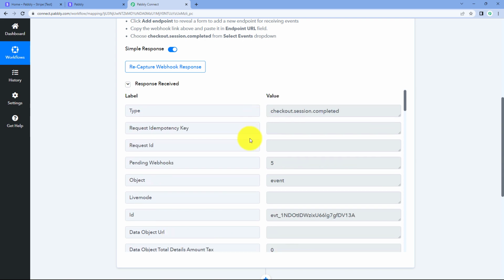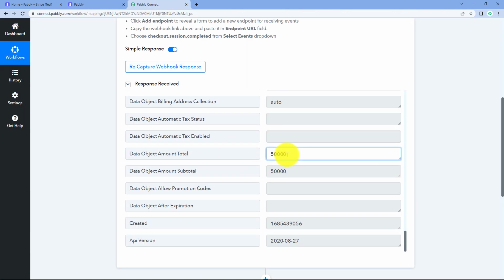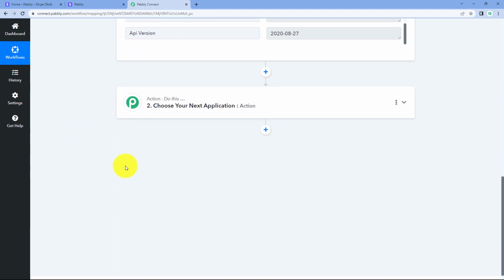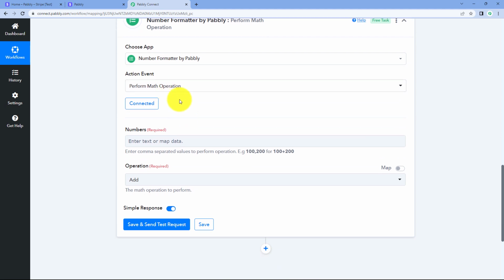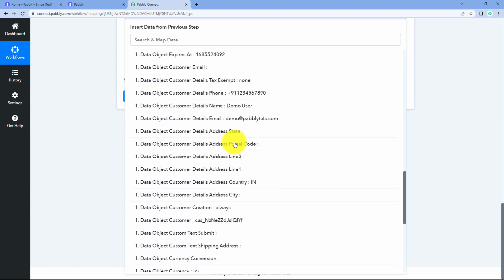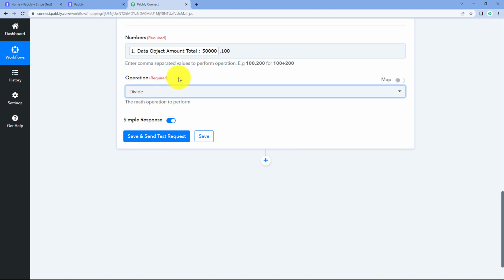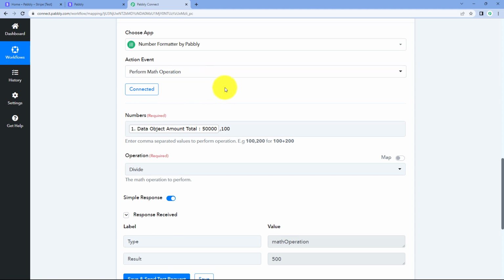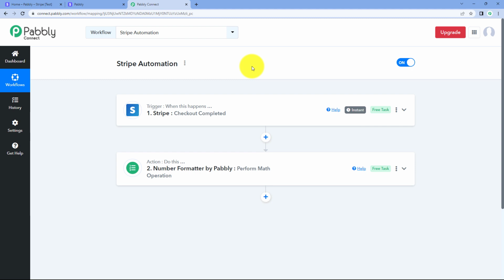How to Get Accurate Payment Amount from Stripe in Pabbly Connect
In this video, we will learn Stripe to Pabbly Connect Integration.
This integration enables precise and efficient payment tracking within your Stripe account. This integration also allows you to extract the exact payment amount from Stripe and utilize it in your automation. It ensures that you have access to accurate payment data without any manual effort.

1. Automation: Pabbly Connect offers automation capabilities that can help you automate mundane and repetitive tasks. This allows you to save time, money and resources.

2. Integration: Pabbly Connect provides a wide range of integrations so that you can connect different web services with each other. This helps you to create smarter workflow processes and make your business more efficient.

3. Security: Pabbly Connect takes security seriously and provides an industry-standard security system to protect your data and applications.

4. Scalability: Pabbly Connect is highly scalable and allows you to easily add new applications and services to your workflow.

 5. Cost-effective: Pabbly Connect is cost-effective and provides plans for different business sizes.